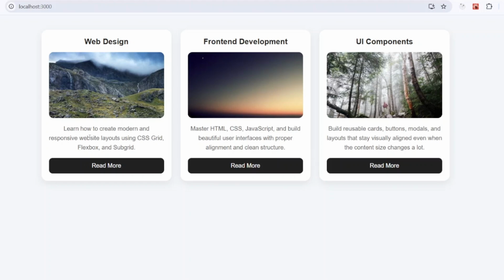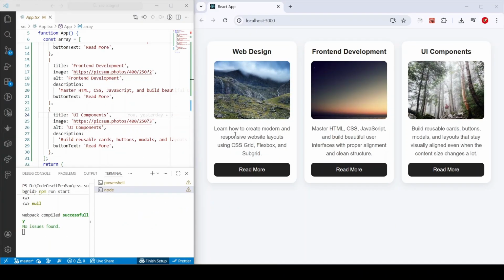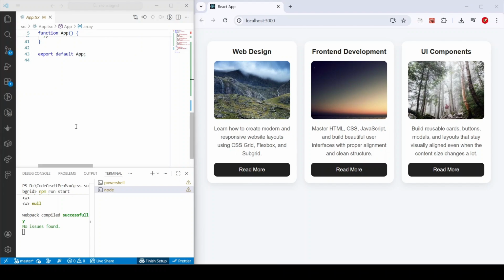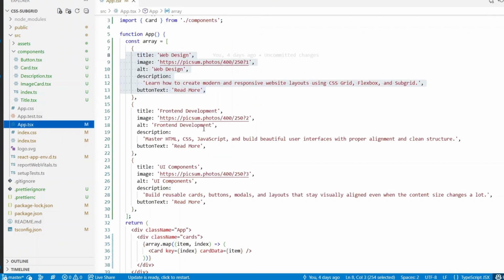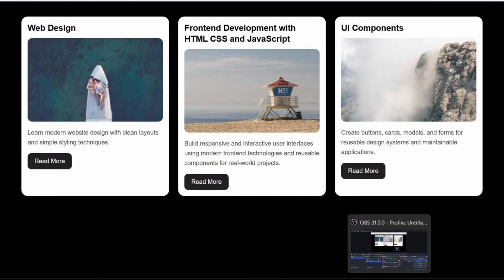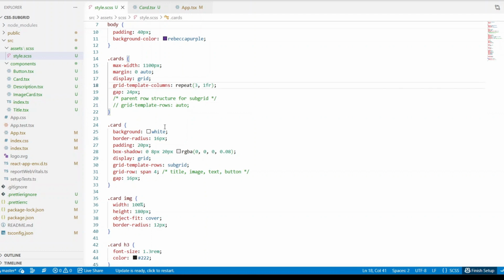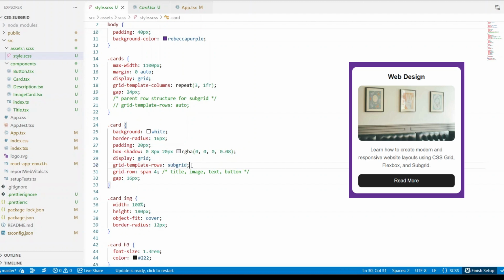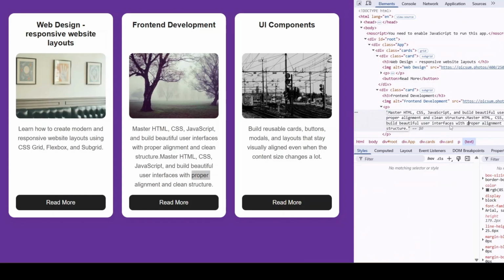CSS Subgrid for Perfect Card Alignment | Beginner Friendly Tutorial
Learn how to use CSS Subgrid to create perfectly aligned cards in a clean and beginner-friendly way. In this tutorial, I explain the concept step by step while live coding a 3-card layout with title, image, description, and button alignment.

This video is perfect for beginners who already know a little CSS Grid and want to understand how Subgrid works in a practical real-world example.
how to build a responsive 3-card layout

If you are learning CSS, HTML, and modern frontend layout techniques, this video will help you understand Subgrid in a simple and practical way.